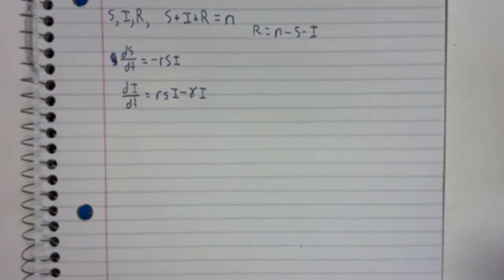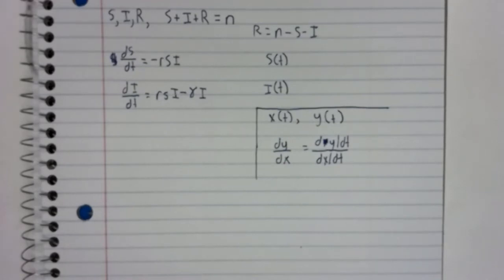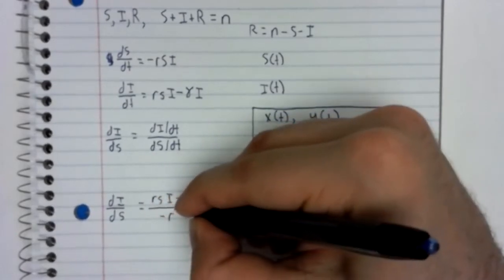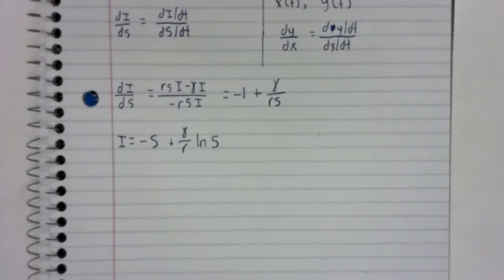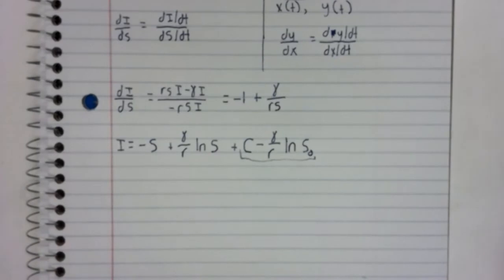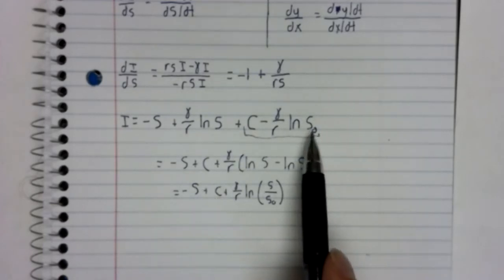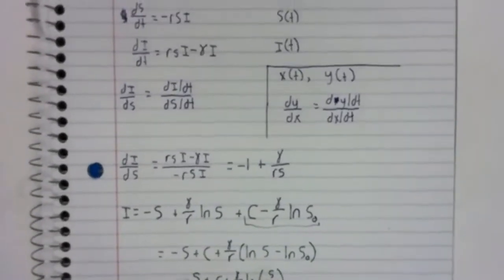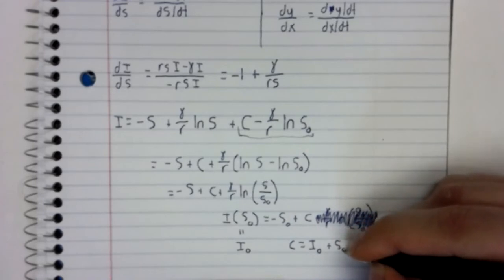SIR Finding IS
We will not find S(t) and I(t).  Instead, using parametric calculus, we will find I(S)--the number of infected individuals as a function of the number of susceptible individuals.